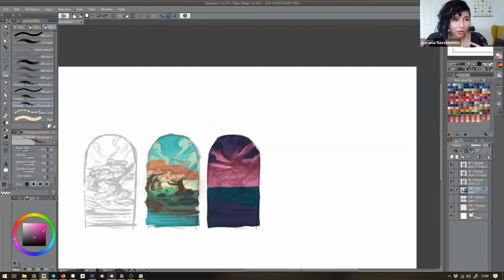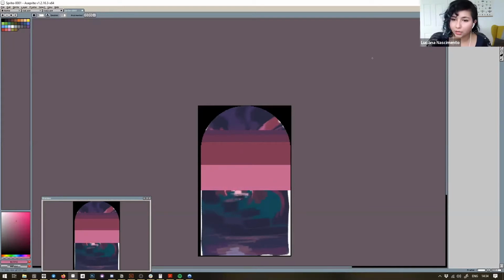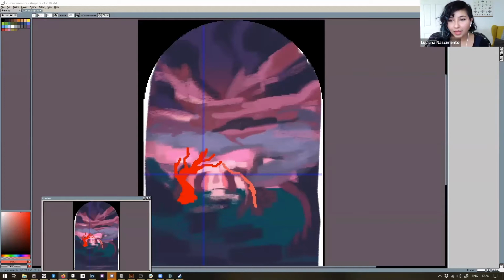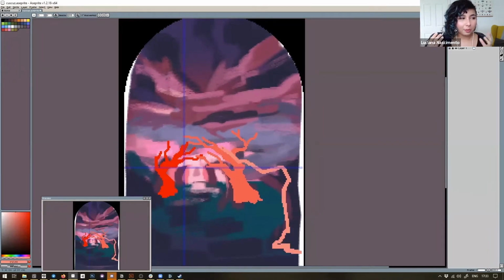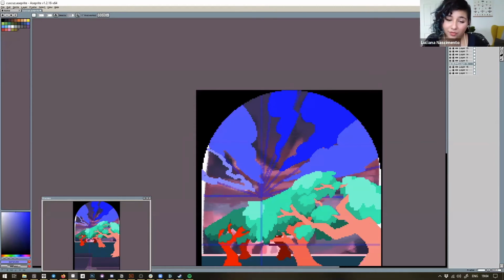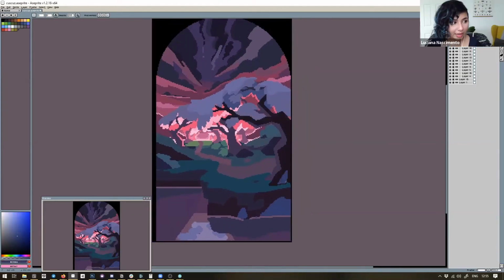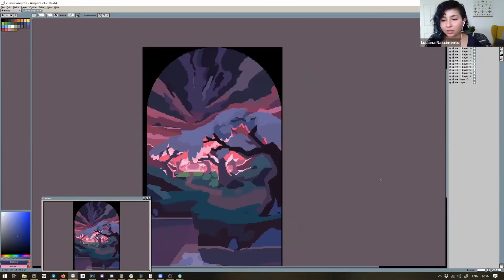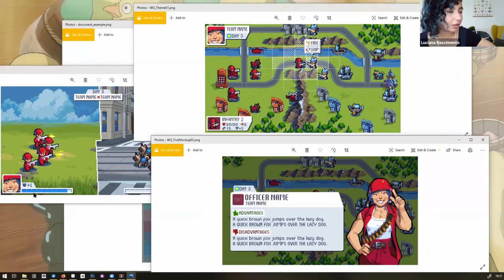PlayUK webinar - THE VALUE IN INDIE ART DIRECTION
In this session Lu Nascimento is walking us through the process of creating art direction for your indie games while finishing up a pixelart piece. Regardless of team size, there's value in concept art and creating an art direction document. You'll learn how best to use the art you produce and how to relay information to your team regardless of time zones.